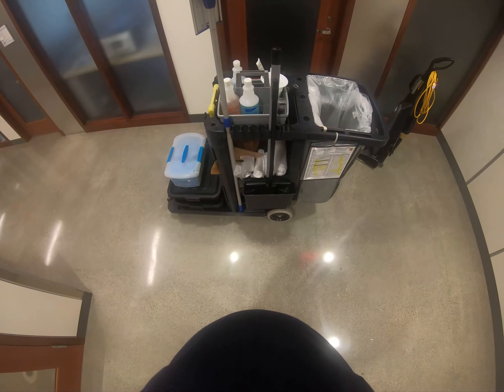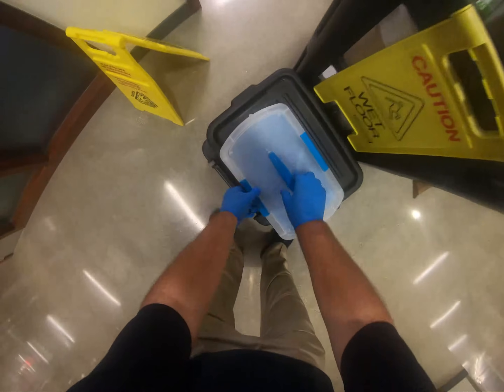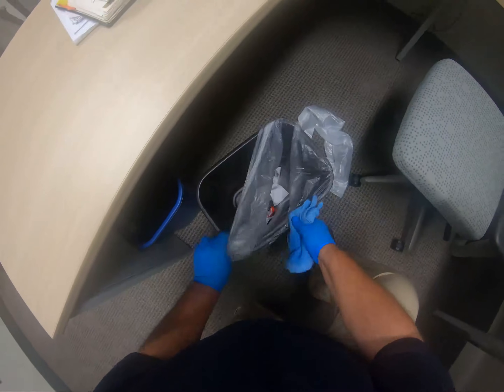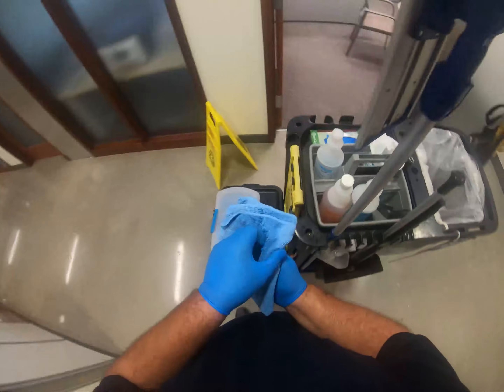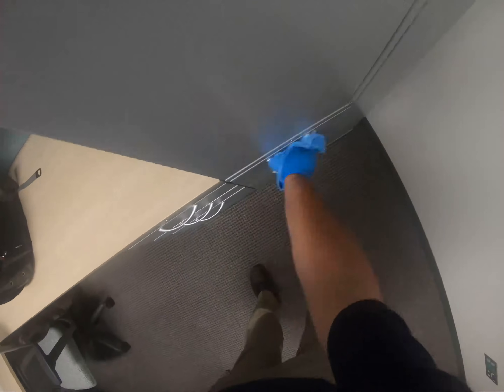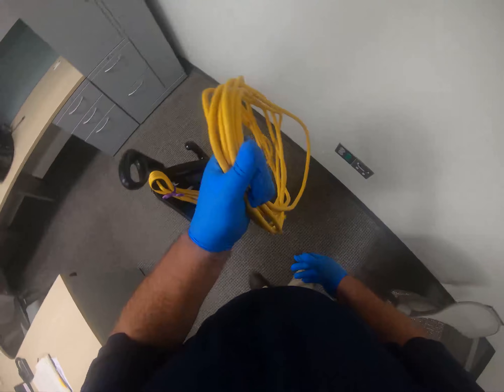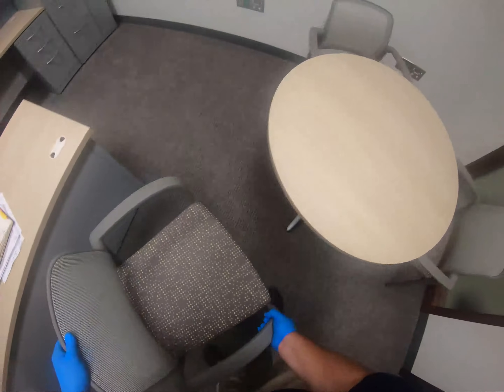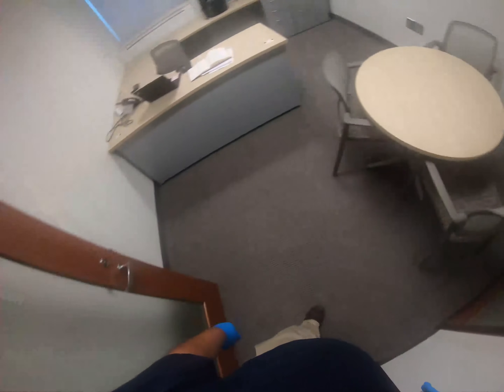SC Office Weekly Final